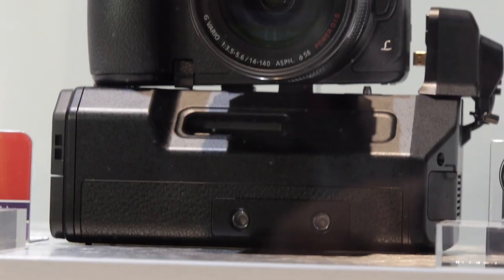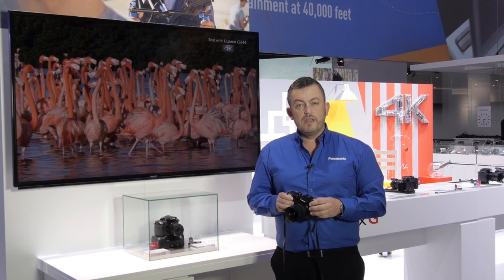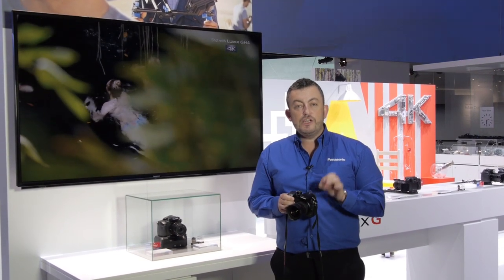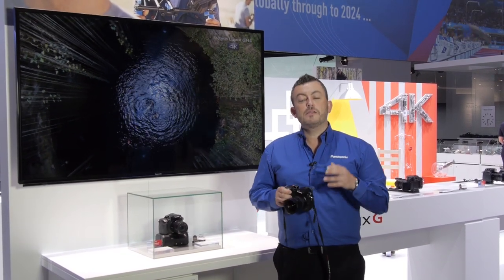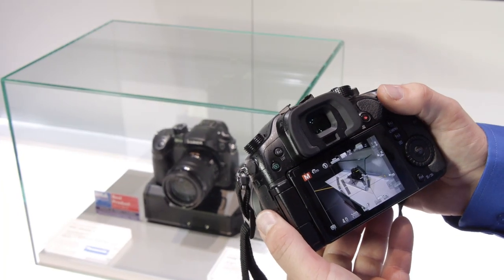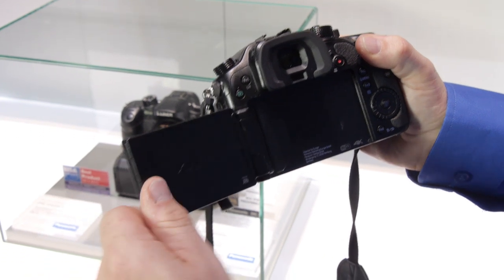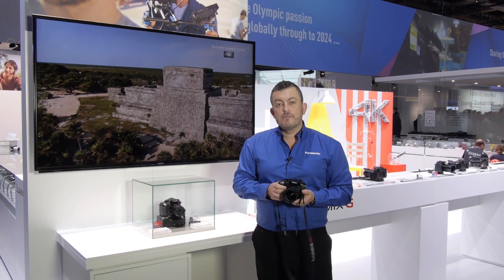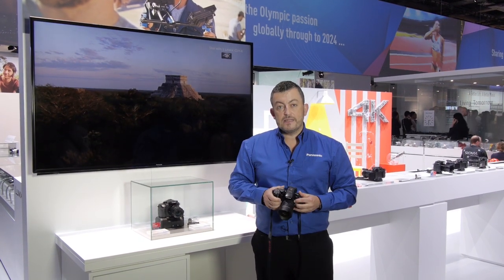4K picture quality: GH4 G-Series: Ultimate picture quality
Panasonic 4k Picture quality the ultimate digital picture quality: "The Lumix GH4 is changing the way filmmakers work. But don't just take our word for it! Let our experts tell you about their experiences

For more information and to see our other videos from IFA 2014,